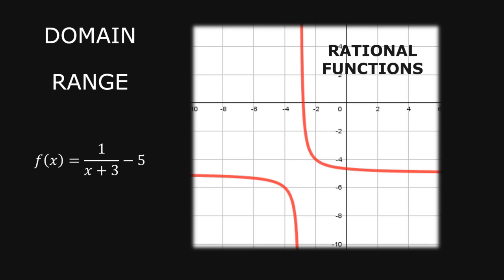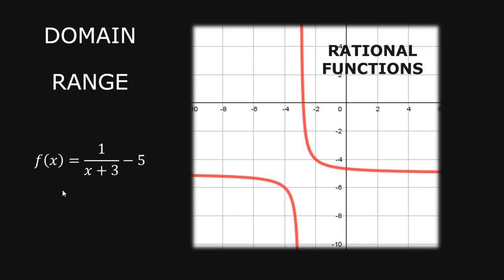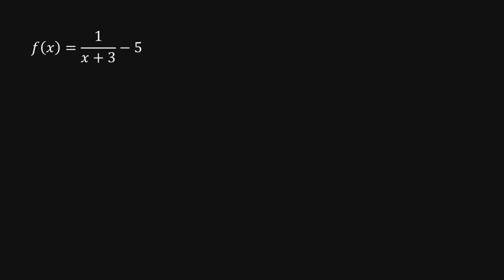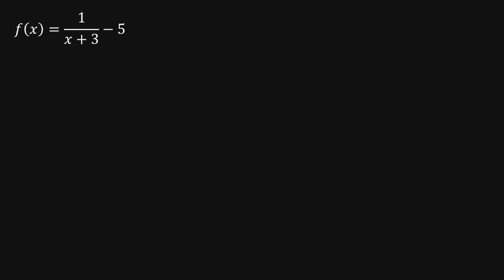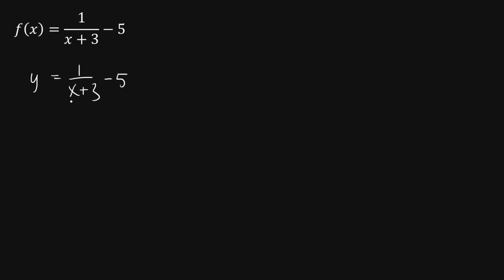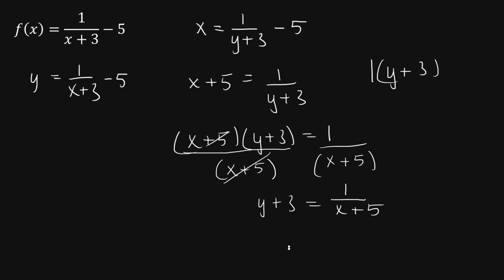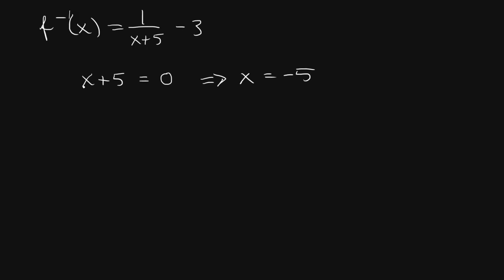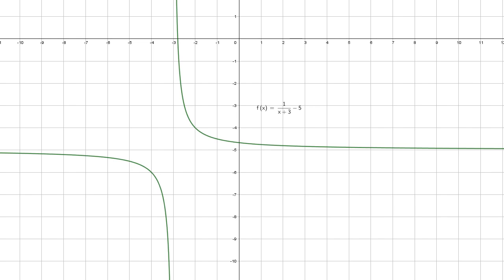How to find the domain and range of rational functions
In this video I show you how to find the domain and range of a rational function. The domain is found by equating the denominator to zero and solving for x, and the range is found by identifying the domain of the inverse function or by inspecting the graph.